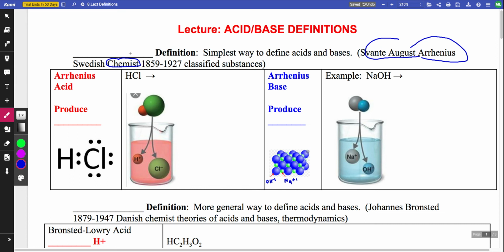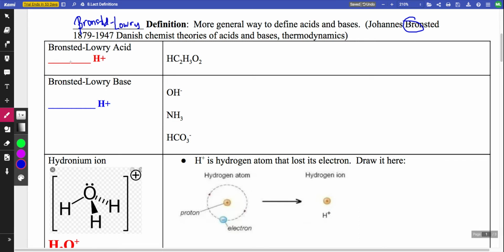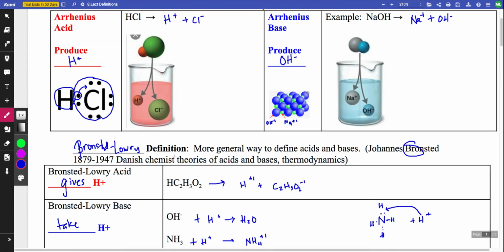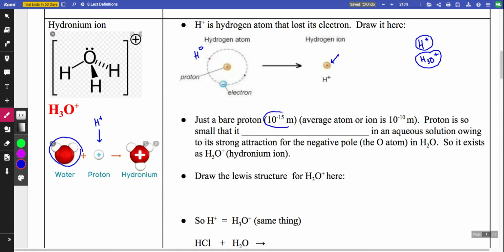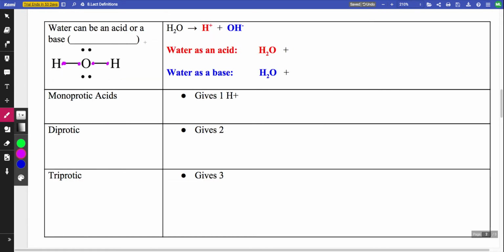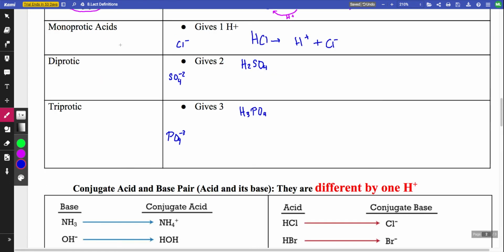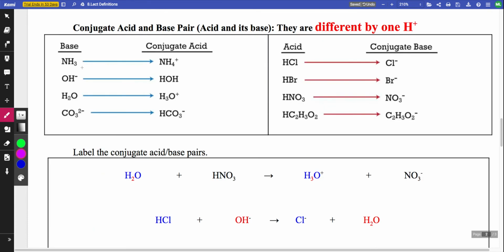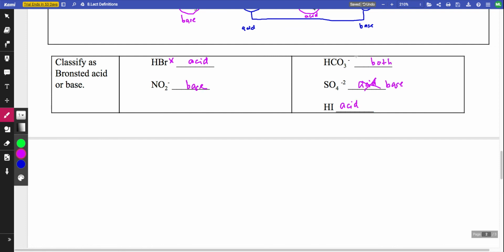Acid Definitions / Conjugates